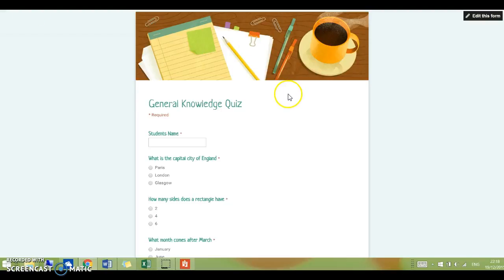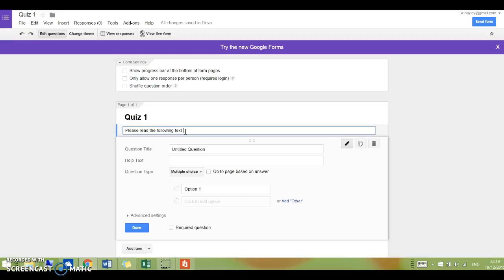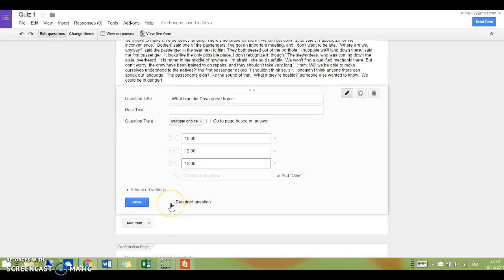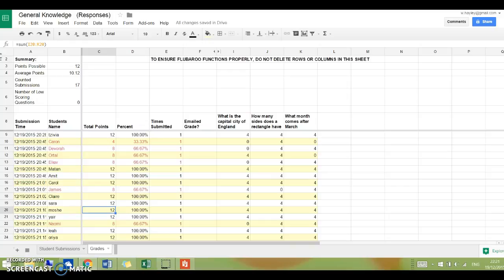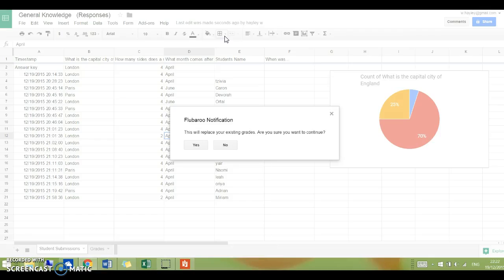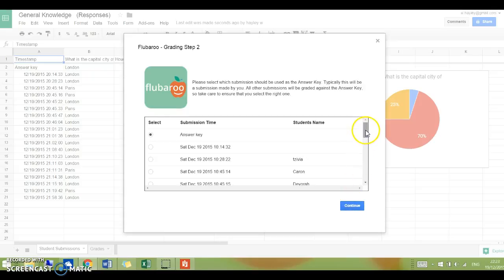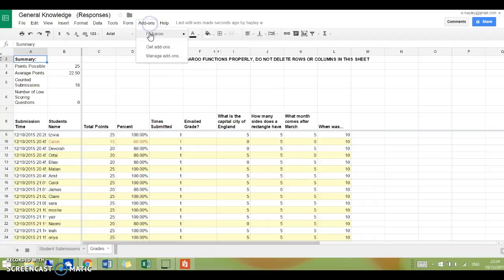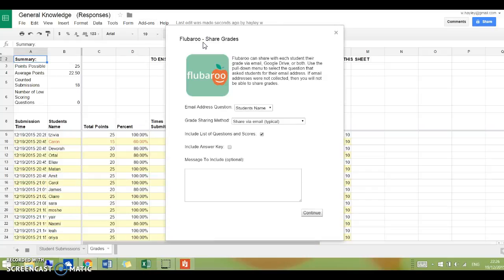Final Project HW for Elaine Semester 3